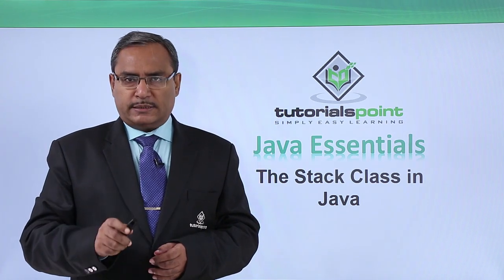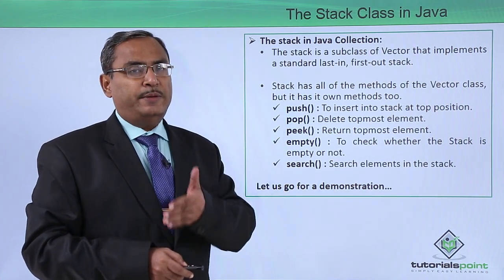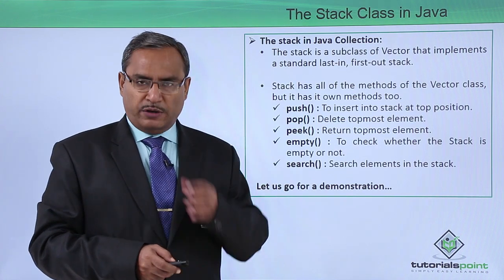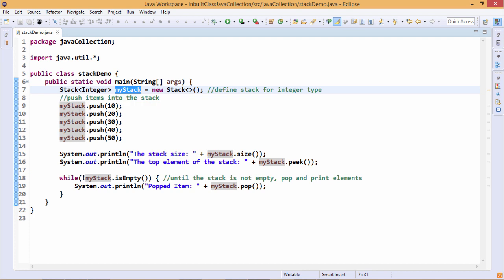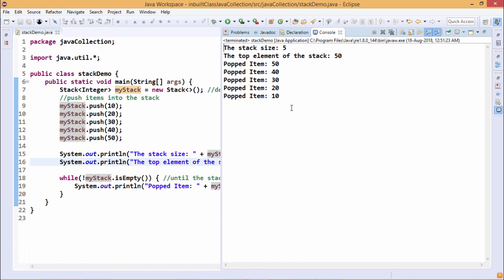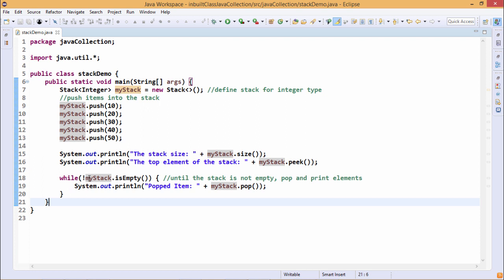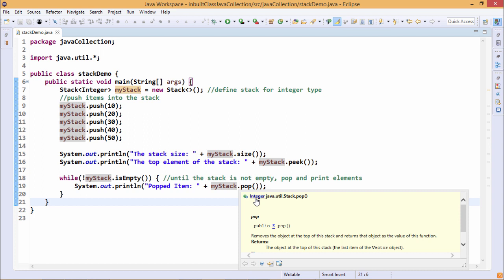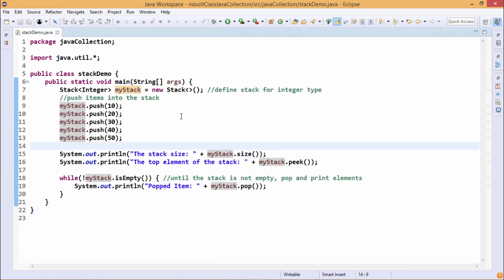Java Essentials - The stack class in java